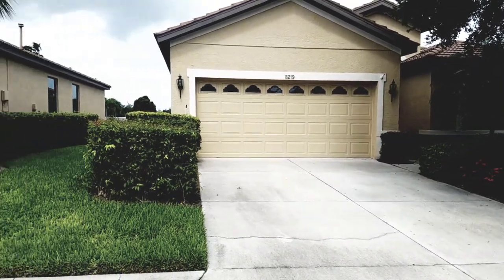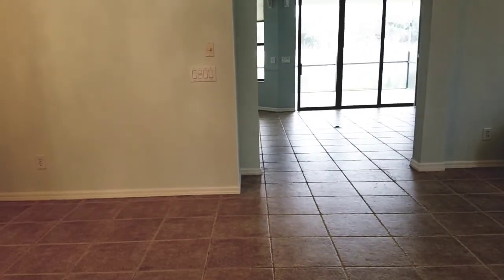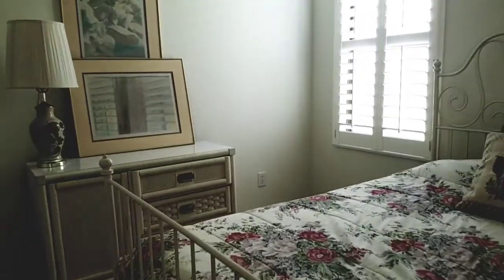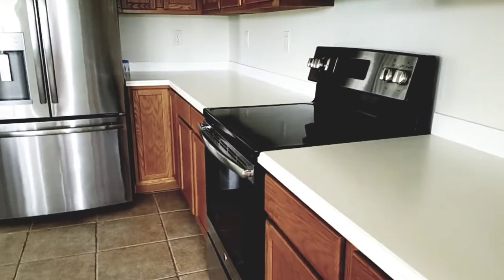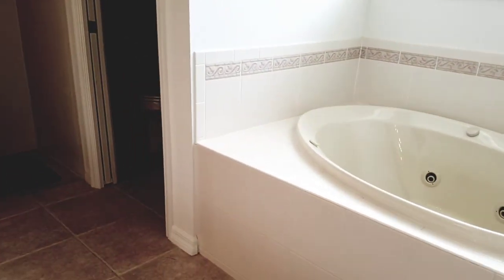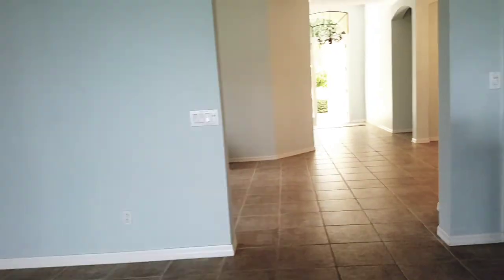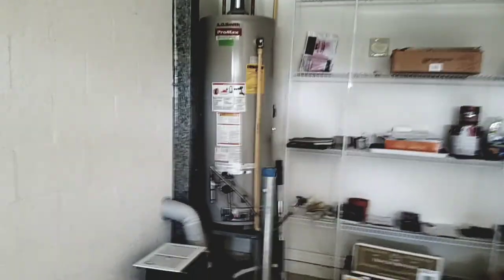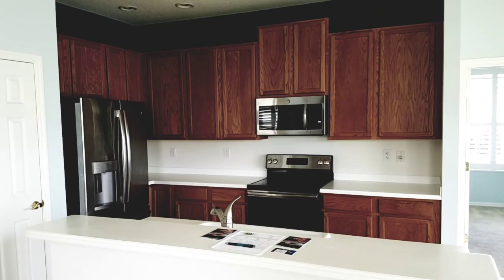8219 STIRLING FALLS CIR, Lakeridge Falls 330K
LAKERIDGE FALLS, PH 1A List Price: $329,900
Lot Features: Sidewalks, Street Paved
Garage: Yes  Attch: Yes  Spcs: 2 Carport: No Spcs:
Garage/Parking Features: Driveway, Garage Door Opener
New Construction: No Proj Comp Date:

Lowest priced single family home per square foot in beautiful 55+ Lakeridge Falls community. This is a great deal you don't want to miss! 3 bedrooms, 2 full baths, den, living room, family room, dining room, 2 car garage and 2226 Square Feet. Great lake view from spacious family room, kitchen, dinette and master bedroom. Home has a split plan. Kitchen has Island breakfast bar seating. Kitchen dinette and family room have fantastic view of lake. Large master bedroom with great lake view. Large walk-in closet in master. 2nd closet in master. Separate walk in shower and tub in master. Large living room and dining room. Plantation Shutters. Extended lanai for enjoying the lake view. Inside Laundry. Fantastic community amenities: Club House, Pool, Spa, Fitness Center, Gated, Grounds Maintenance, Activities, Bocce Ball, Property Manager on site. Home is Located close to grocery, shops, gas and so much more. Don't miss out on this home. Make an appointment to see it today. Home being sold AS IS.

List Office: HORIZON REALTY INTERNATIONAL